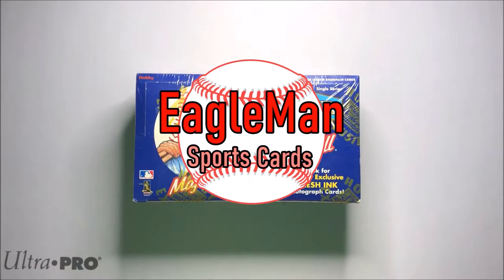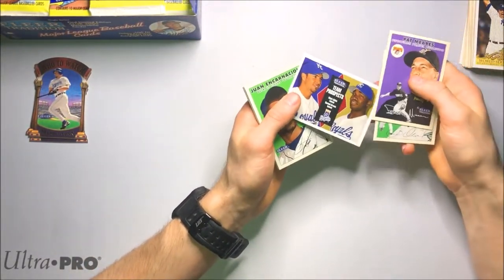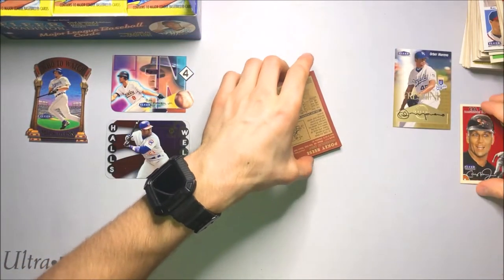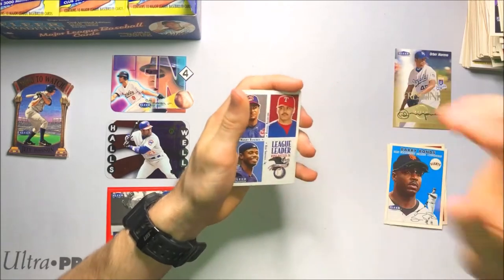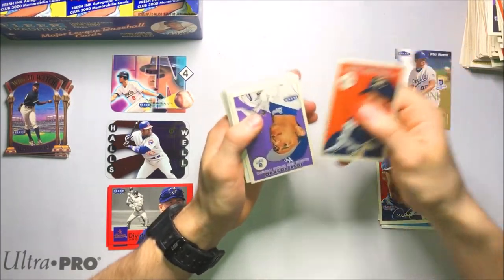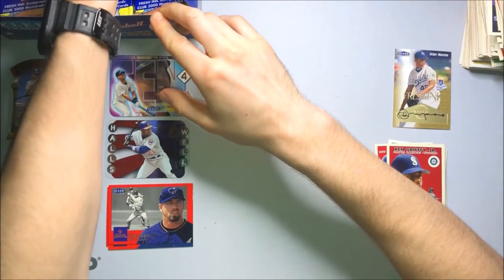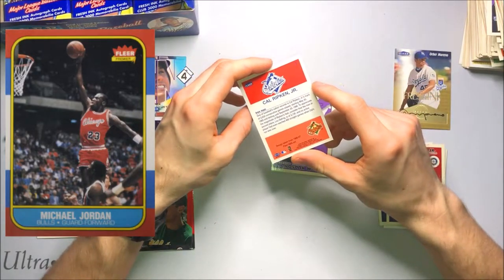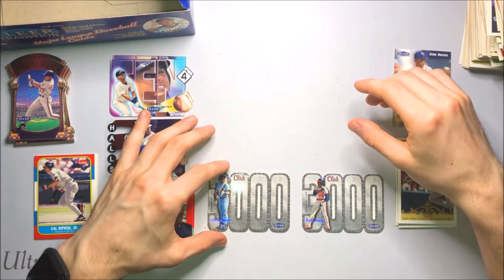2000 Fleer Tradition Hobby Box Break! Autograph Hit + Die-Cut Baseball Cards! Amazing Product!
I open up a box of 2000 Fleer Tradition Baseball Cards! I pull some sweet die-cuts and an unexpected autograph! Enjoy!

 ⚾Wax Breaks
 ⚾Unboxings
 ⚾Reviews
 ⚾Card showcases
 ⚾Recaps